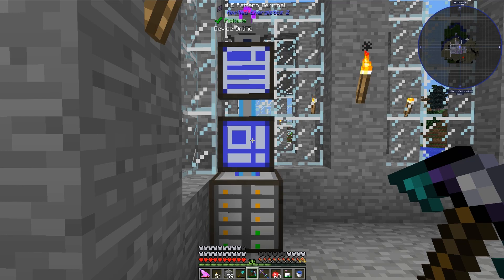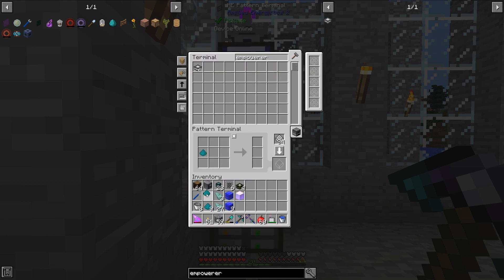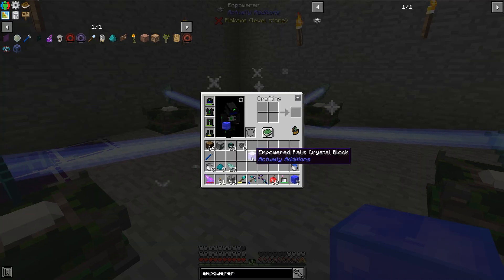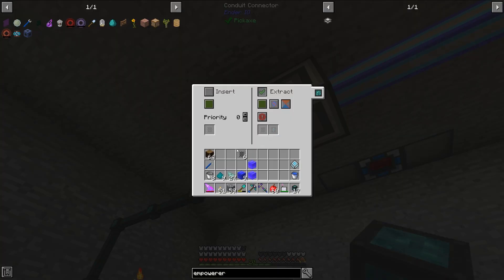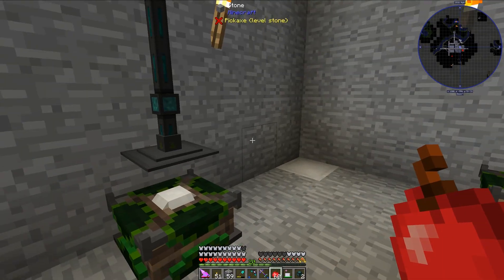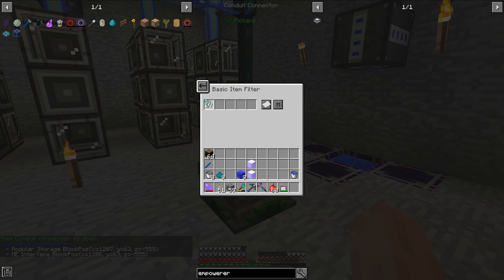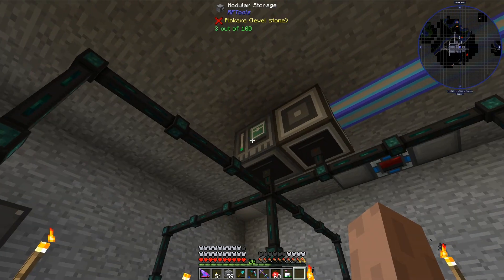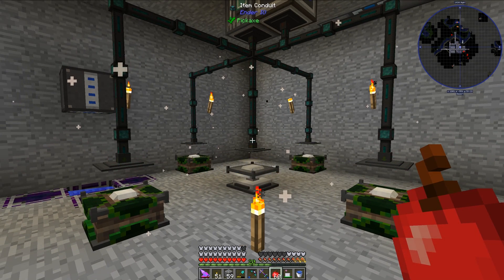How To Automate the Empowerer from Actually Additions!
In this video, I will show you how to fully automate the Empowerer from the mod Actually Additions.

Required Mods:
Actually Additions

Other Used Mods:
Ender IO
RFTools
Thermal Dynamics

For this series, I am using the "FTB Revelation 3.1.0" modpack from FeedTheBeast (FTB).